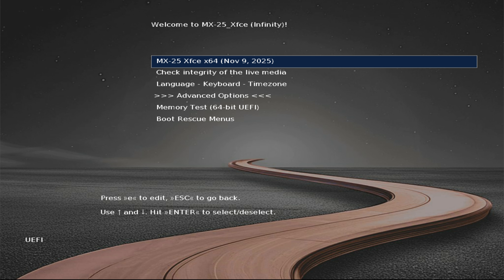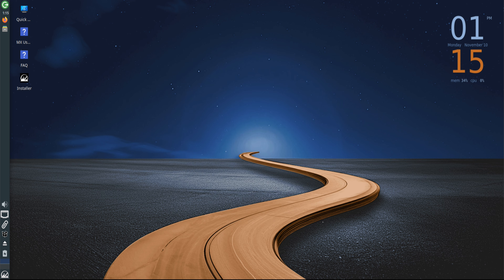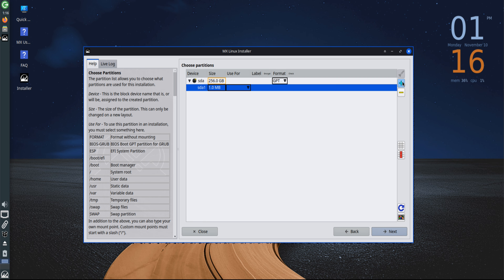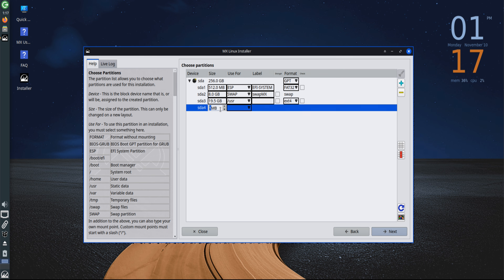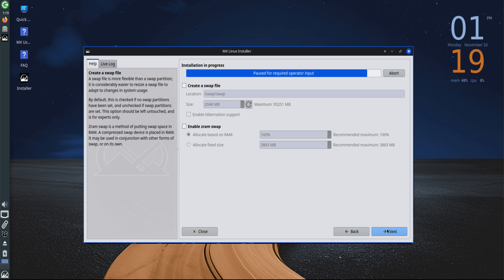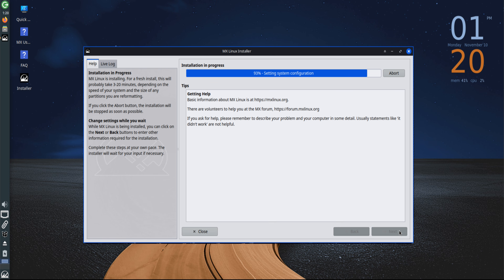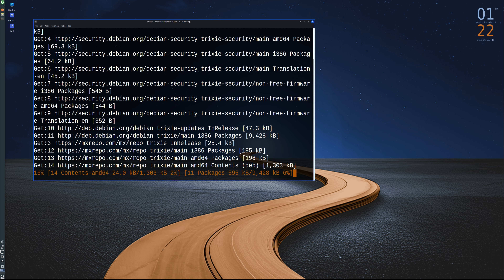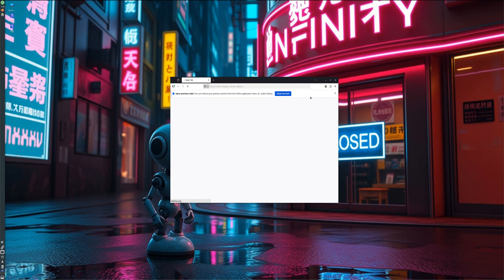Install MX Linux 25 Infinity (UEFI) | Full Manual Partition Setup, Swap & zRAM | Step-by-Step Guide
Install MX Linux 25 Infinity on a UEFI system with a complete manual partition setup including EFI, Swap, Root, Var, and Home partitions — plus a 4GB Swap File and zRAM for optimized performance.
This guide walks through every step in real time — from booting the official ISO to finalizing installation and first login — explained clearly for both beginners and advanced Linux users.

MX Linux 25 Infinity brings improved performance, updated kernels, and a smoother user experience based on Debian’s rock-solid foundation. It continues to be one of the most stable, lightweight, and customizable Linux distributions available in 2025.

💡 Learn how to:
• Boot and run MX Linux 25 Infinity Live ISO
• Configure region, language, and keyboard settings
• Create manual partitions (EFI, Swap, Root, Var, Home)
• Enable Swap File and zRAM for better performance
• Set hostname, user, and root passwords securely
• Complete installation and first boot walkthrough

📦 Base: Debian 13 (Trixie)
💻 Desktop: Xfce | Fluxbox | KDE (optional spins)

🕒 Chapters (Timestamps)

00:00 – Intro | TechSolutionZ Opening
00:20 – About MX Linux 25 Infinity and Key Features
00:52 – Booting from MX Linux 25 ISO (UEFI Mode)
01:18 – Inside the Live Environment of MX Linux 25
01:40 – Starting the MX Linux Installer
02:00 – Setting Region, Language, and Keyboard Layout
02:28 – Choosing Manual Disk Partitioning (UEFI Setup)
02:48 – Creating EFI System Partition
03:04 – Adding Swap Partition (For Memory Support)
03:20 – Creating Root ( / ) Partition
03:36 – Setting Up /var and /home Partitions
03:56 – Installation Progress | MX Linux Highlights
04:20 – Enabling Swap File (4GB) and zRAM | Benefits Explained
04:44 – Setting Hostname, User, and Root Passwords
05:08 – Installation Completion & System Configuration
05:28 – Rebooting into MX Linux 25 Infinity
05:48 – First Boot & MX Welcome Tool Overview
06:08 – Final Thoughts & Conclusion

Let’s make Linux simple, stable, and truly yours.